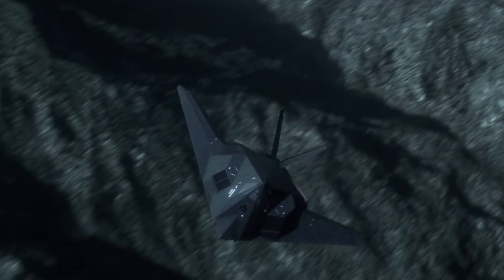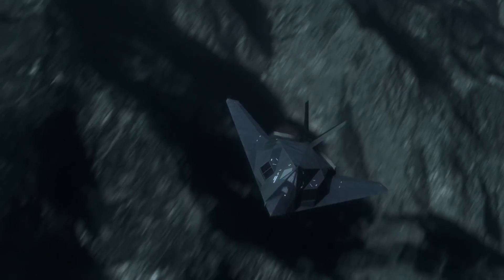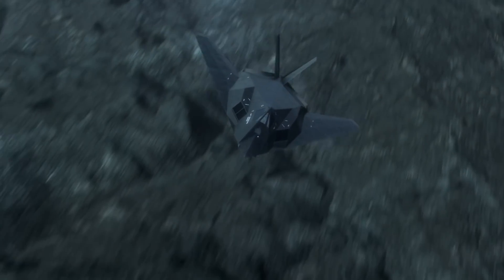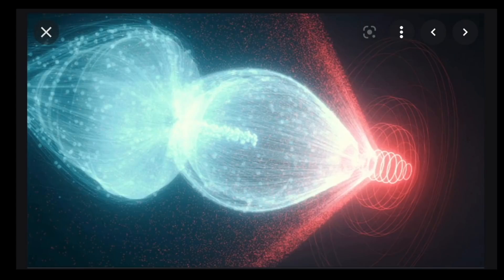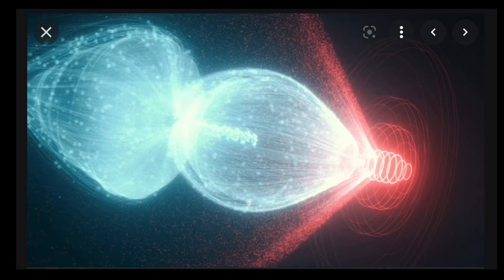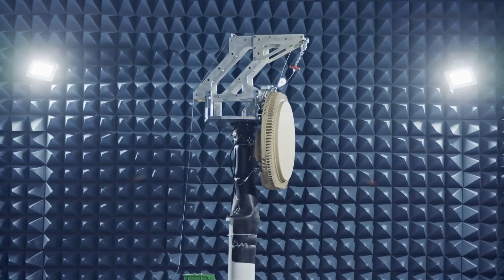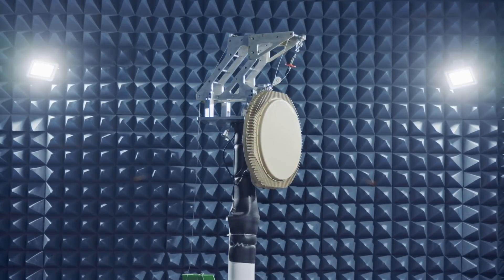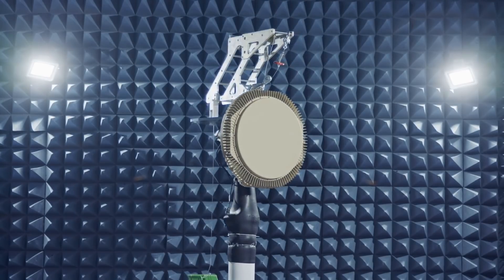The Plasma UFO question? - Prof Simon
Plasma is the 4th state of matter. Military technology is using its amazing properties to make 3d objects appear in space. Prof Simon investigates.